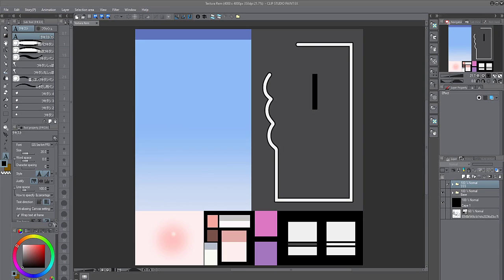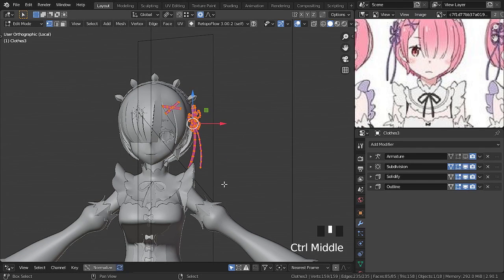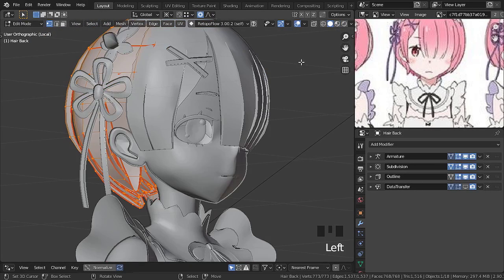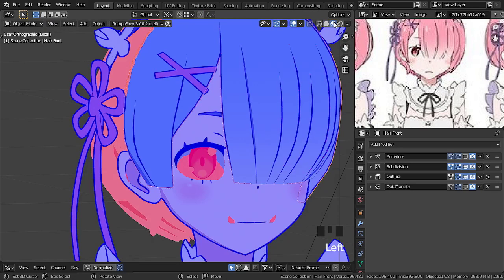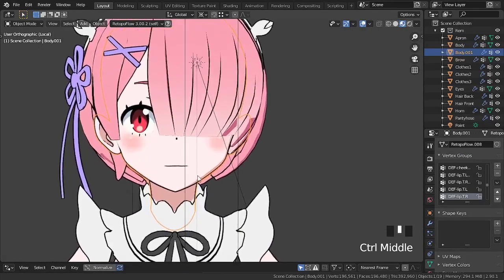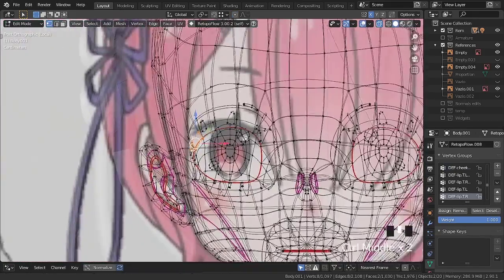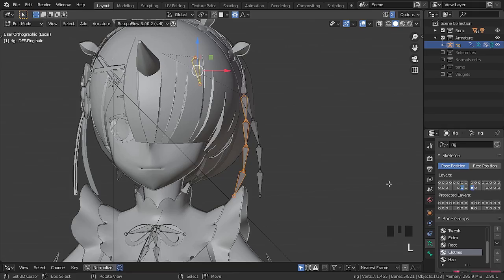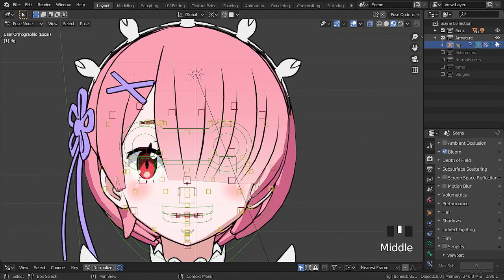Tutorial + Workflow Modeling Rem #12[FINAL] - Converting Rem to Ram [blender 2.90]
Twelfth episode of the series, in this last episode I'll be bringing a tutorial and workflow on how I transformed the character model Rem into Ram.

Decimo segundo episódio da serie, neste ultimo episódio estarei trazendo um tutorial e workflow de como eu transformei o modelo da personagem Rem na Ram.

Have this model.